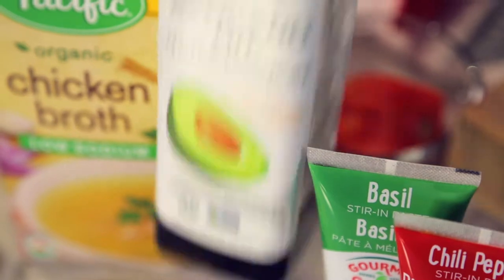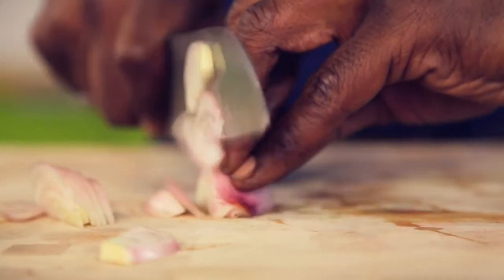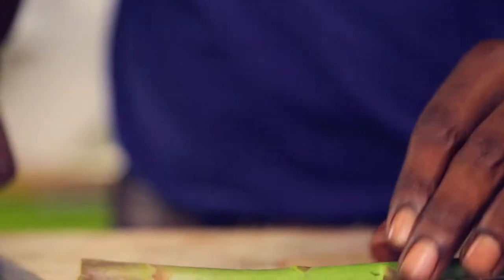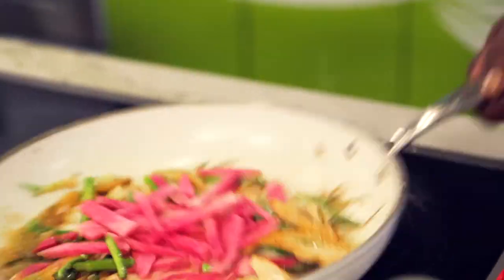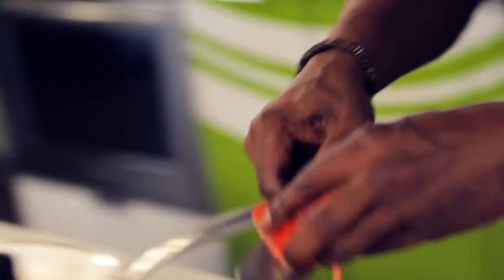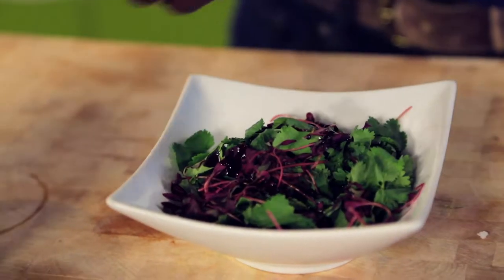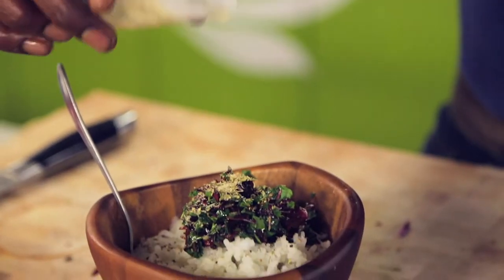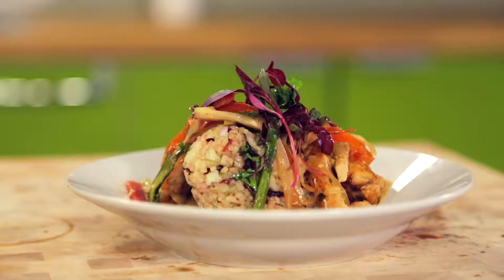Featured Guest Recipe : Mother Earth Bowl with Chef Lester Austin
Join Chef Lester Austin this Earth Month and learn how to cook his favourite staple recipe - Mother earth bowl, with sesame chicken, basmati rice and sprout salad.